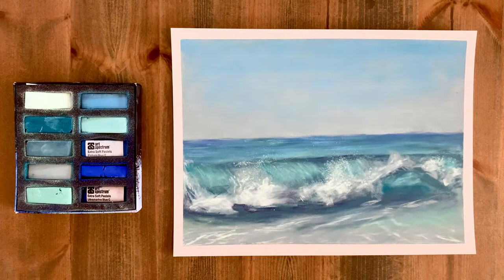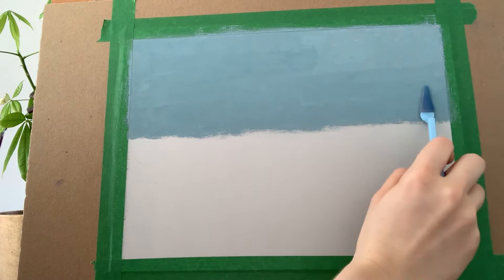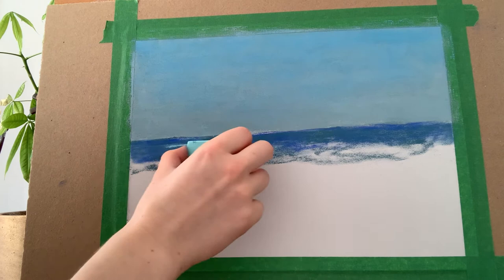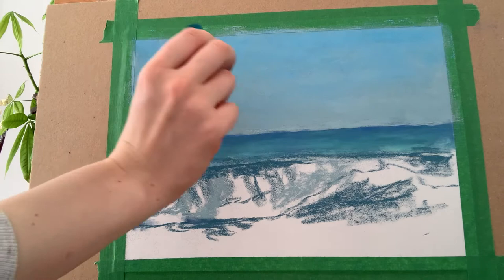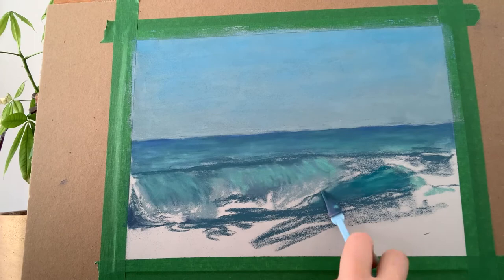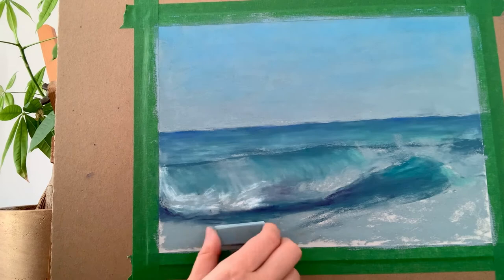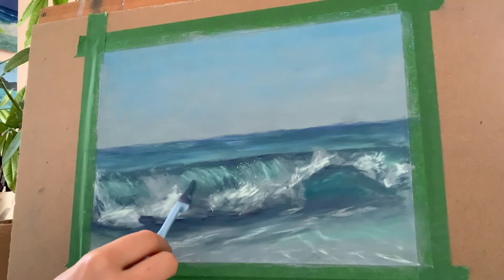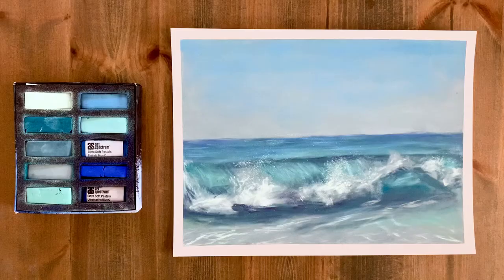How to Paint an Ocean Wave with Soft Pastel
Paint an ocean wave with soft pastel!

Soft pastels are highly pigmented and soft, so they lend themselves to expressive mark making techniques. Create wonderful colours, form and the impression of movement in the water by layering soft pastel. In the tutorial, learn the essential techniques, like layering, blending, colour mixing and how to create water spray by scratching the pastel. I’ll walk you through each step, including how to set up the surface, ready for painting.